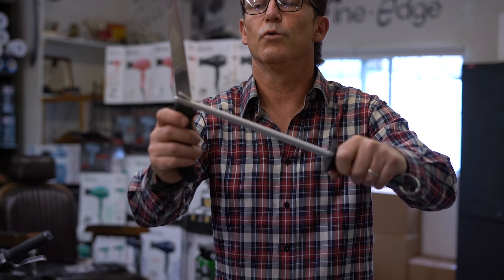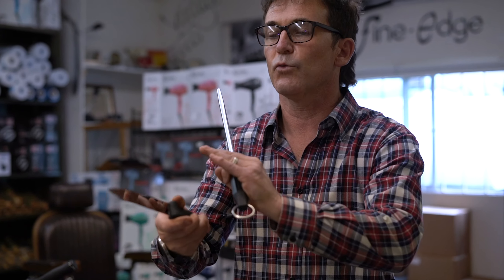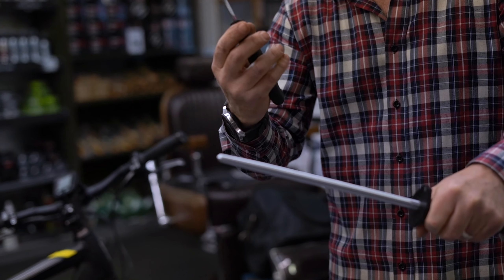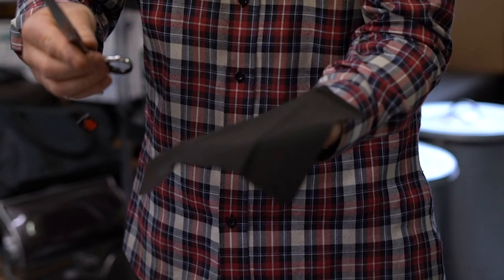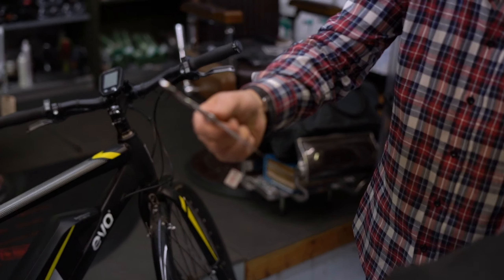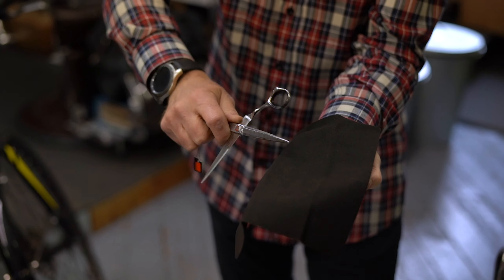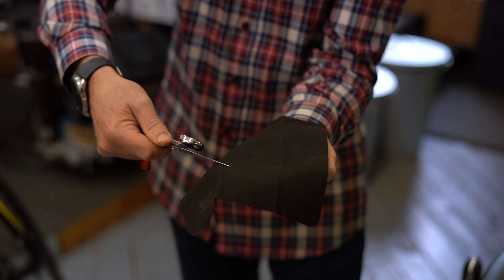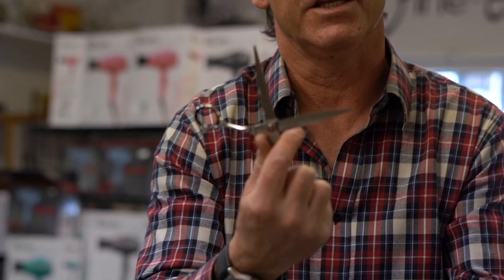Keep that shammy handy so you can keep your scissors sharp!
Are you wondering why you got a microfibre cloth with your high quality scissors? It's for keeping them sharp! Allow us to explain...